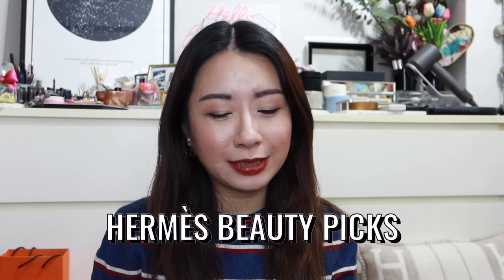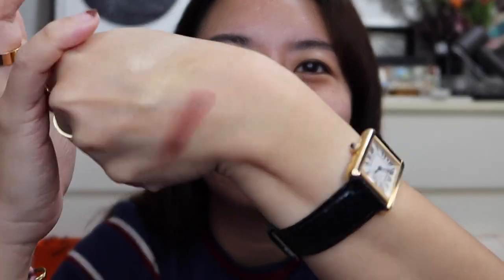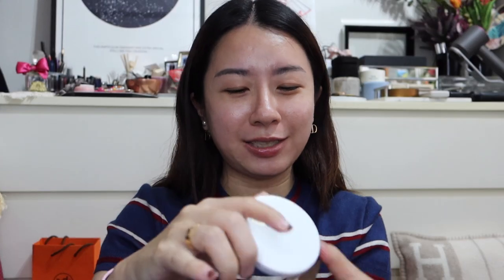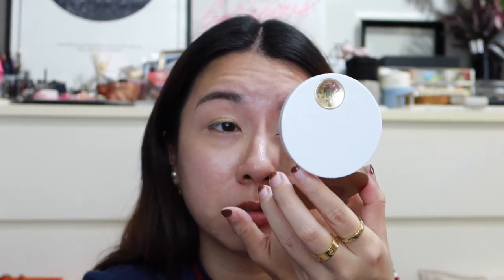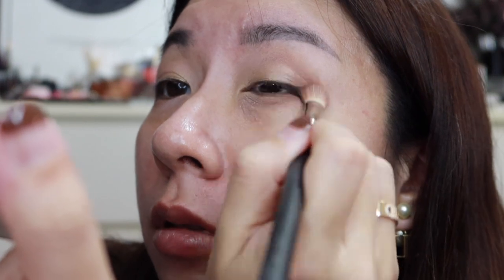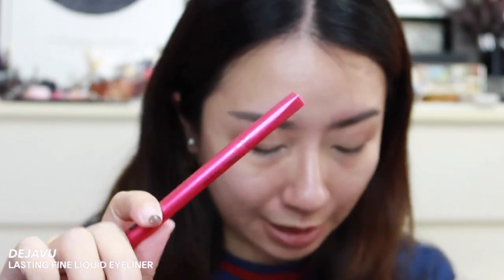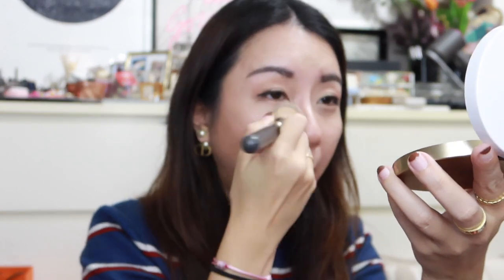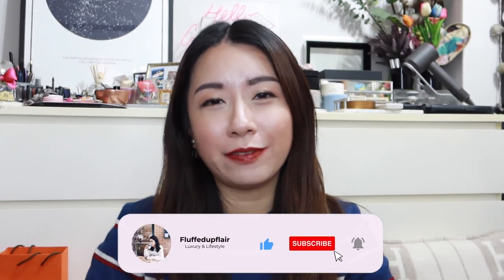HERMÈS EYESHADOW & LIMITED ED. LIPSTICK : GRWM | FLUFFEDUPFLAIR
Sharing with you which eyeshadow palette I got out from Hermès NEW Eyeshadow Quartet range. including this SUPER PRETTY Limited Edition Red Liptick that i KNOW you will definitely want to get your hands on for the upcoming festive season!

M E N T I O N E D :
↠ Mac Cosmetics Pro Longwear Paintpot in Painterly
↠ Dejavu Lasting Liquid Eyeliner
↠ Heroine Make Long & Curl Mascara
↠ Hermès Plein Air H Trio Mineral Powder 03 - Sahara (refill)
↠ Hermès Limited Edition Satin Lipstick 80 - Rouge Gala (grab it before it's gone!!)

B R U S H E S :
↠ Mac Cosmetics 217S
↠ Mac Cosmetics 170
↠ Mac Cosmetics 160 S
↠ Real Techniques Expert Face Brush
↠ Ecotools Blurring
↠ Ecotools Full Blush
↠ Colorpop E1
↠Fillimilli 811

W E A R I N G  :
↠ Hermès Knit Top

↠ Hermès Plein Air H Trio Healthy Glow Minera Powder in 03 Sahara

All opinions in the video are my own. Some of the links used above are affliate links which means I receive a little % of commission from items bought via the affliate links. As a customer, it doesn't cost you anything extra. Thank you for using the links 🤎